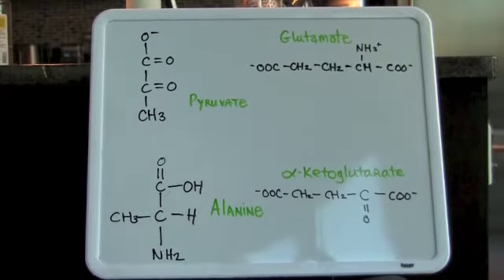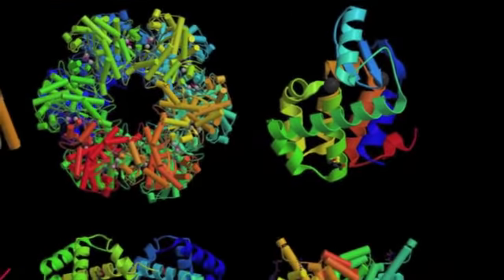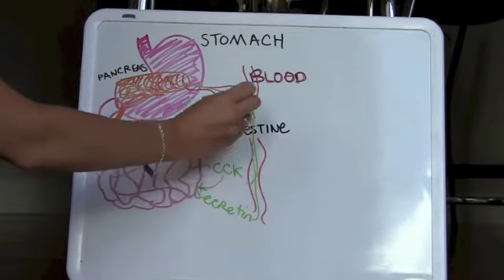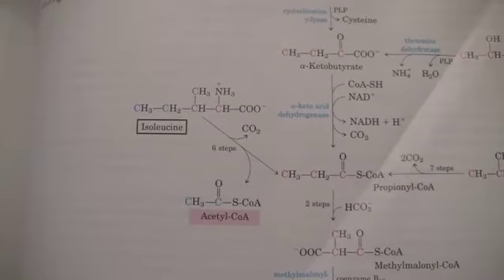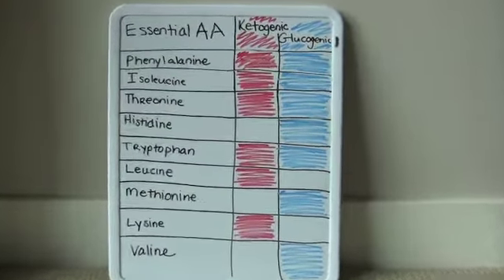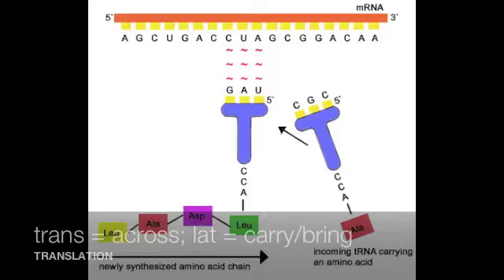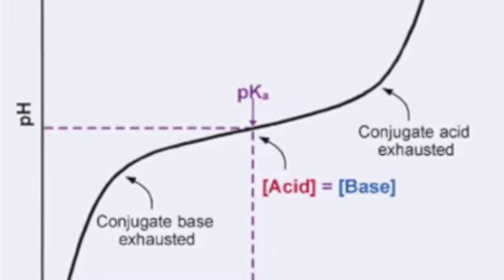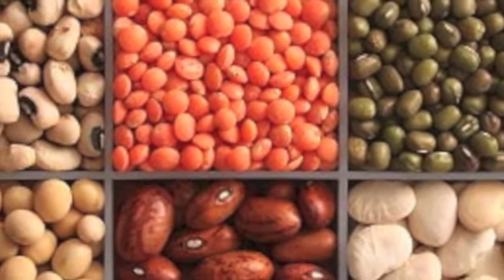Joy Galloway - Protein Metabolism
introductory nutritional biochemistry of protein